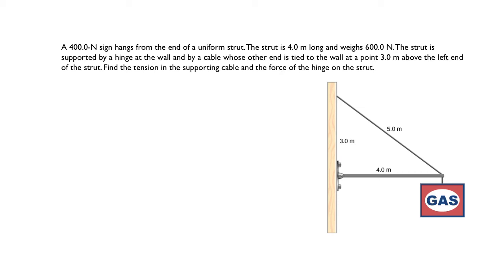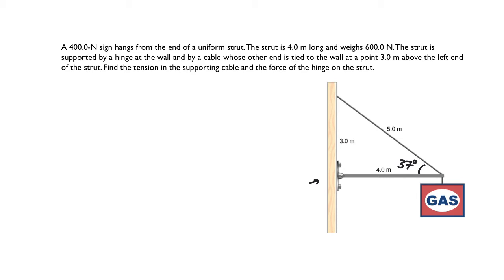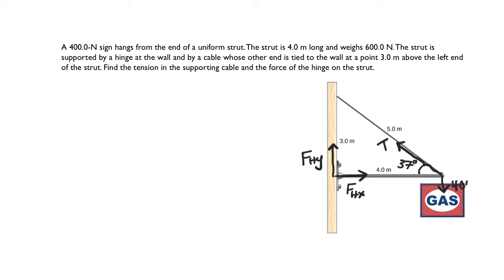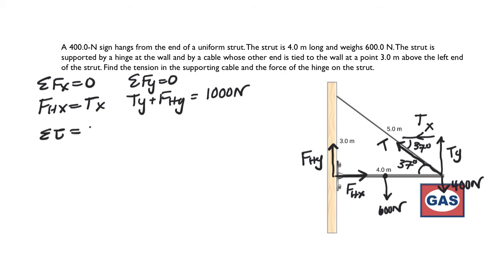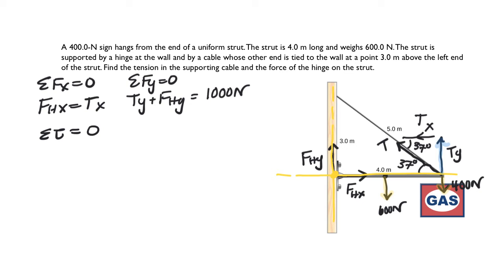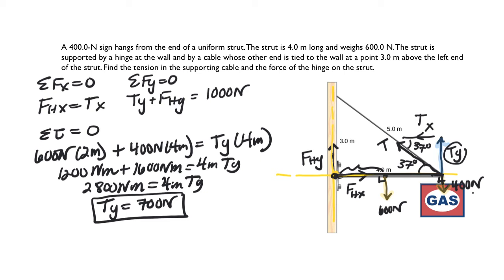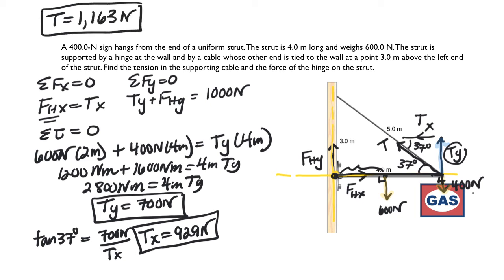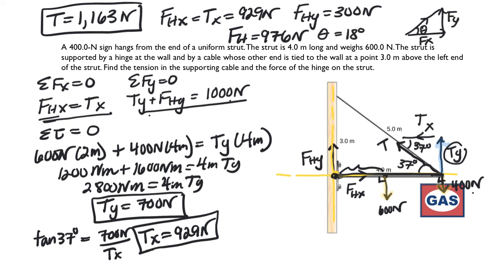Torque Example #2: Hanging Sign Problem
This video solves the hanging sign problem!